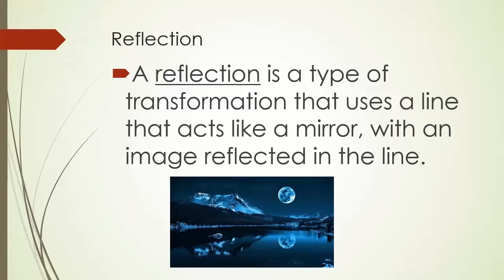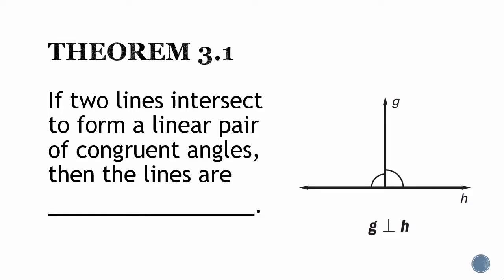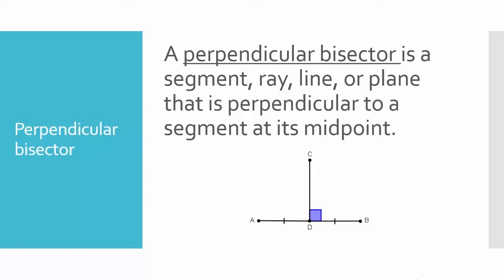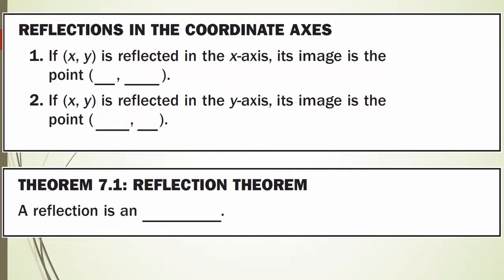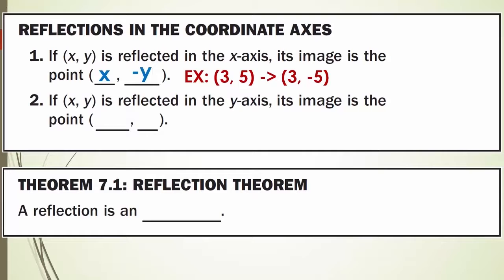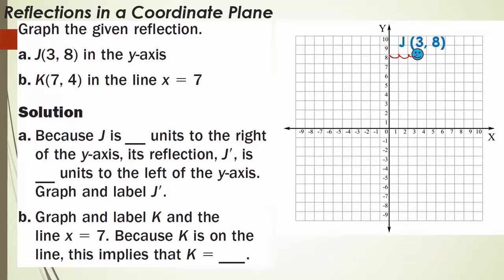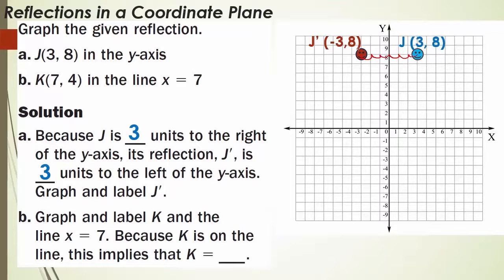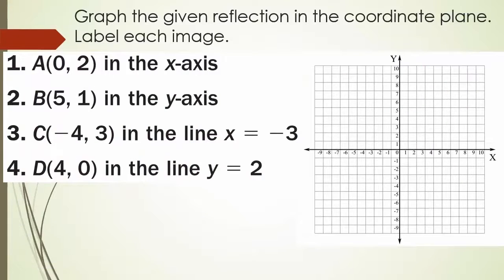Reflections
Essential Question: How do you draw the image of a figure under a reflection?